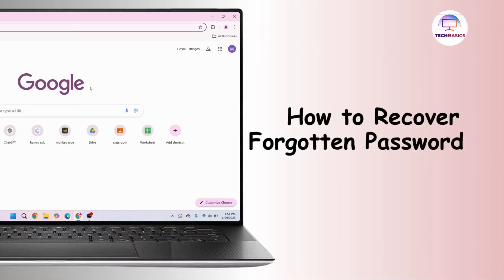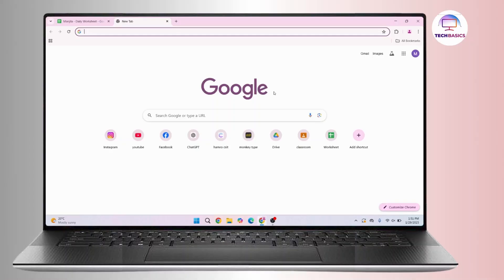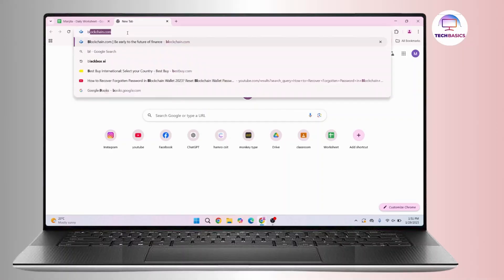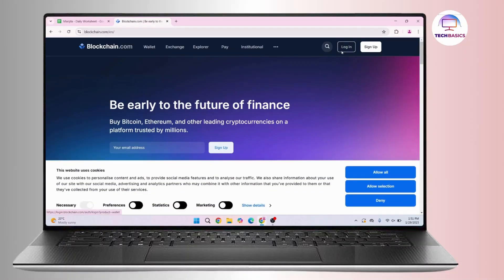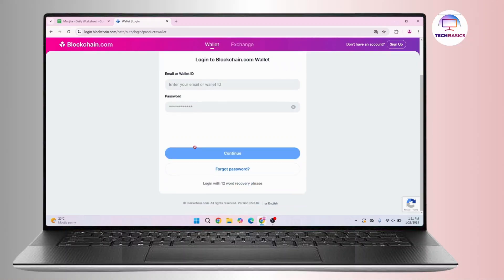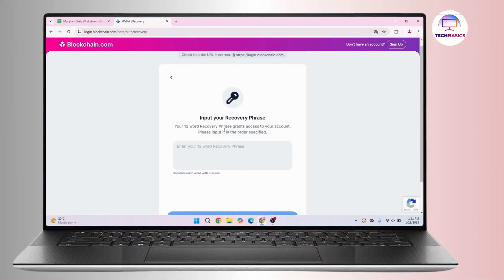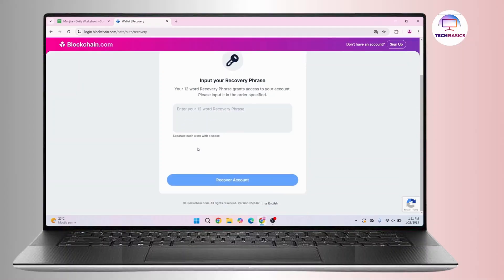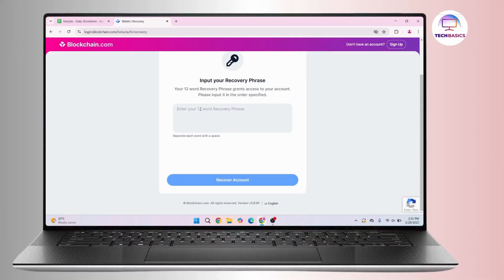How to Recover Forgotten Password on Blockchain Wallet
In this video, you'll learn how to recover a forgotten password on your Blockchain wallet. If you've forgotten your login credentials, follow this simple guide to regain access by using your 12-word recovery phrase. We'll walk you through the steps, from visiting the Blockchain login page to entering your recovery phrase and resetting your password. Watch now to secure your wallet and access your account again.

Chapters:
00:00:00 - Introduction
Learn how to recover a forgotten password on your Blockchain wallet.

00:00:05 - Open Blockchain Website
Visit blockchain.com in your browser and proceed to the login page.

00:00:15 - Access Forgot Password Link
Click the "Forgot password" link to begin the recovery process.

00:00:25 - Enter Recovery Phrase
Input your 12-word recovery phrase to regain access to your account.

00:00:40 - Change Your Password
Set a new password for your Blockchain wallet.

00:00:55 - Confirm Changes
Tap "Confirm" or "Save" to finalize your password reset.

00:01:10 - Login with New Password
Use your new password to log into your Blockchain wallet.

00:01:20 - Conclusion